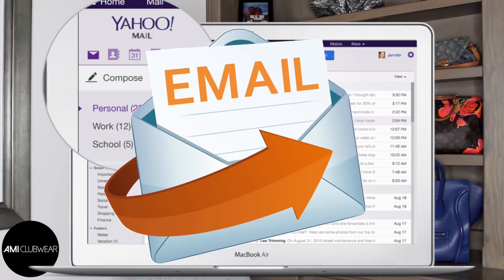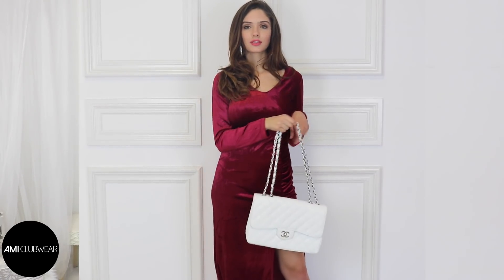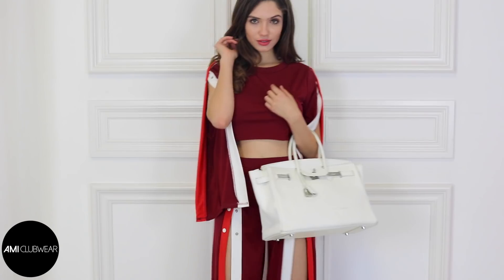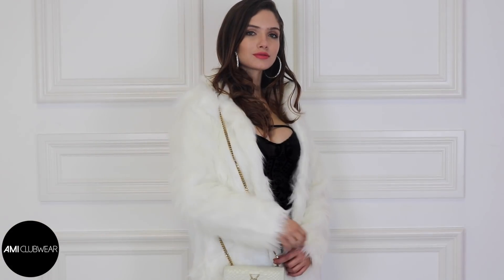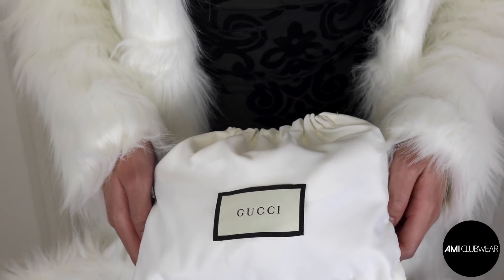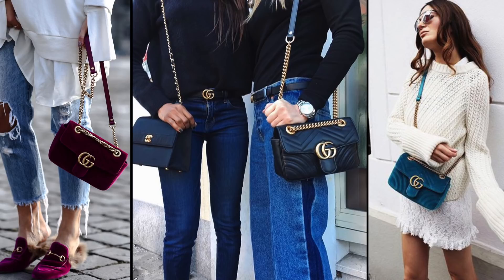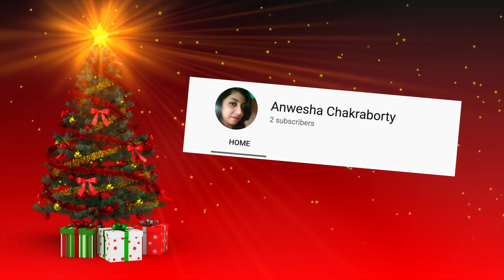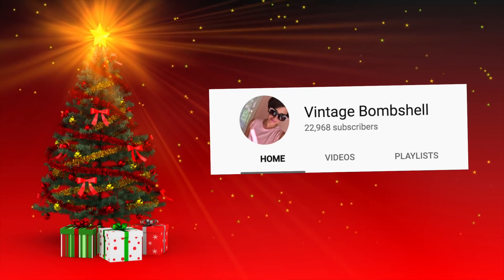Day 1 | Designer Bags Haul & Gucci Bag Giveaway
You don't need to wear designer brand names head to toe to look expensive. Mix and match AMIClubwear outfit with brand name bags is the way to go. In this video. Kassandra and our AMI model give you tips and tricks on how to look like a million bucks without breaking the bank.

We are also also going to give you a sneak peak of the grand prize.

Good Luck!